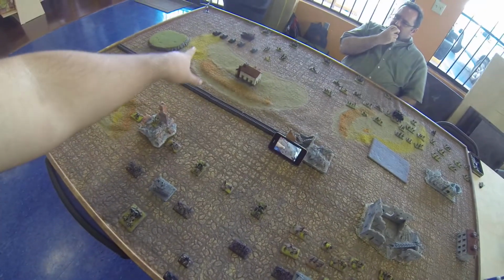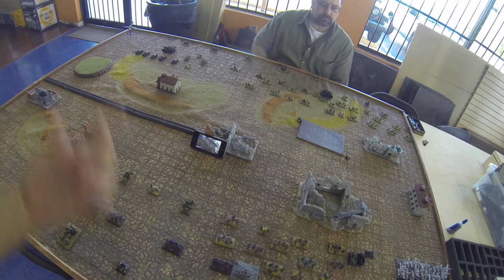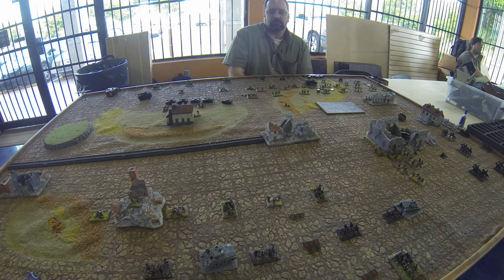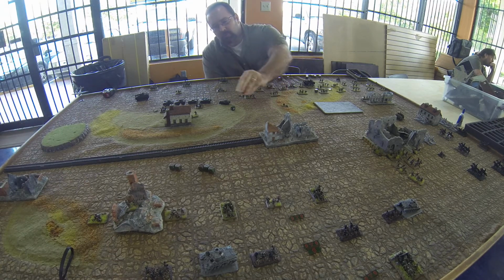Flames of War Battle Report - Japanese Kihei vs German Shutzen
First attempt at a bat rep, came out decent but a lot of background noise as we are playing in a busy game store. Next try we will skip movement and focus on shooting and assault phase in depth. 1550 points on each side Confident Veteran German Shutzen vs Fearless Veteran Japanese Kihei. Free For All mission Japanese narrow victory 4-3